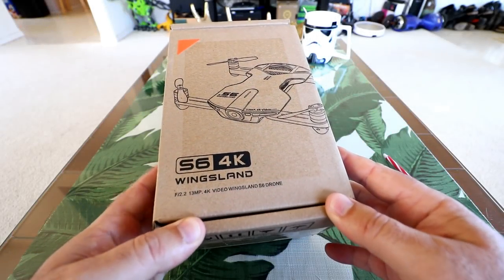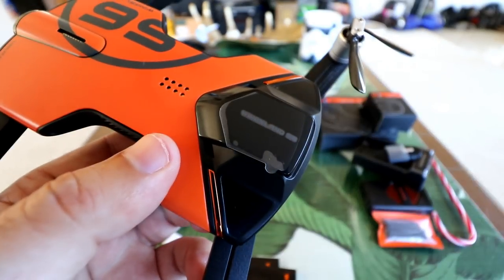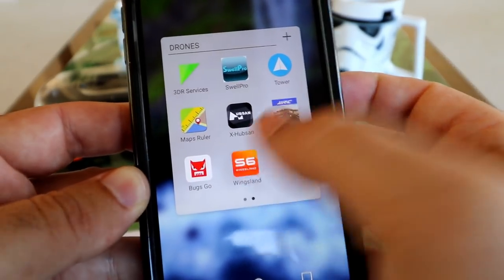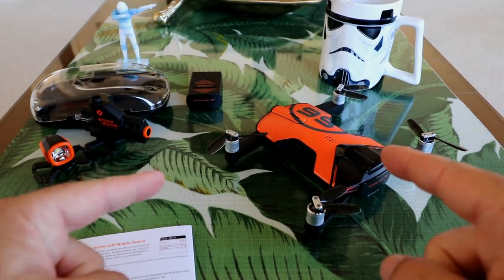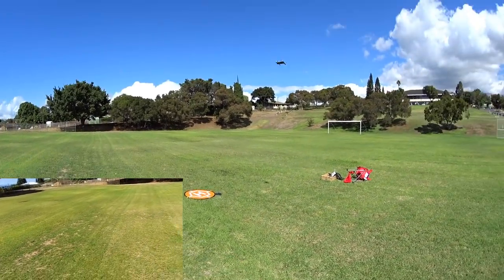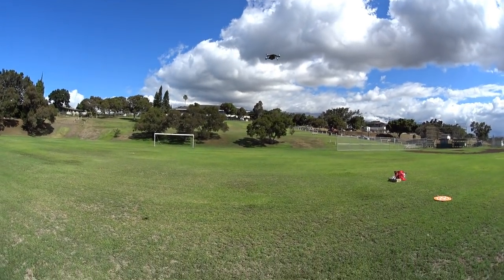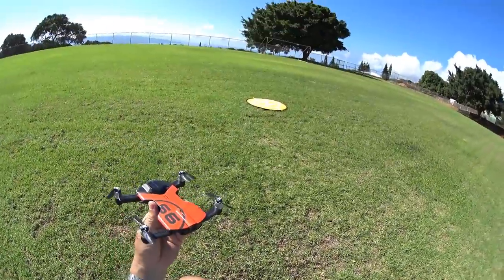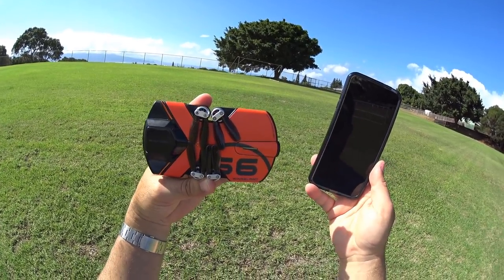WINGSLAND S6 - Full Review - [UnBoxing, Inspection, Setup, Flight Test, Gun/Light Test, Pros & Cons]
Enjoy my full review of the Wingsland S6 Pocket GPS Drone.  Wind Gauge

This is an interesting pocket-able 4K smart drone with GPS, FPV, Follow Me and much more.  I usually have a screen recording of my phone in park flight tests but it ran out of memory and was corrupted for this review.

I use Power Director 15 to edit my vids